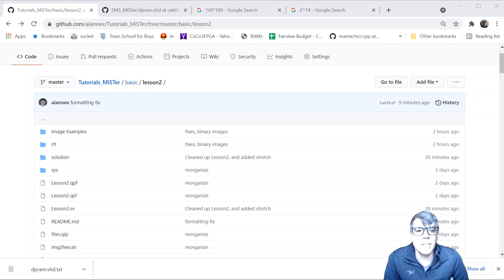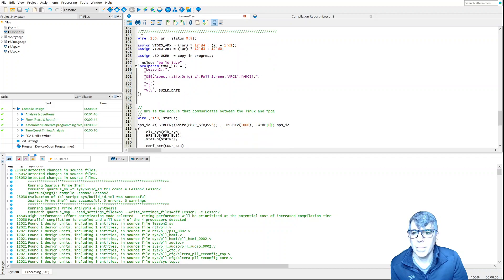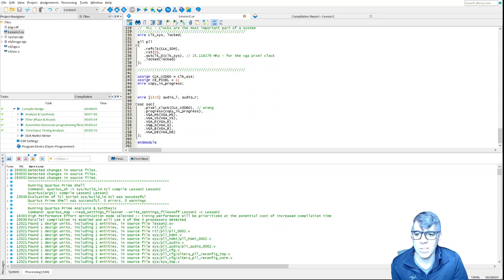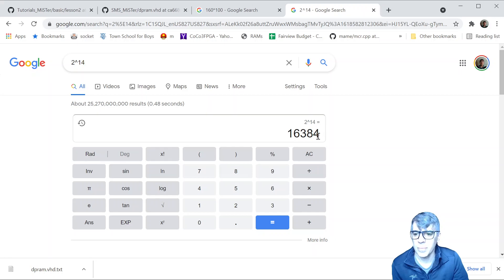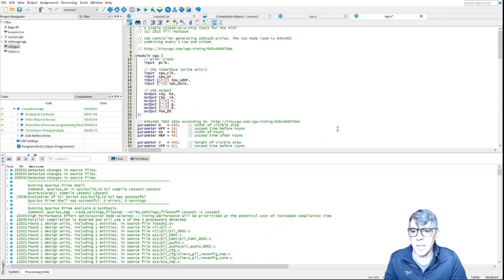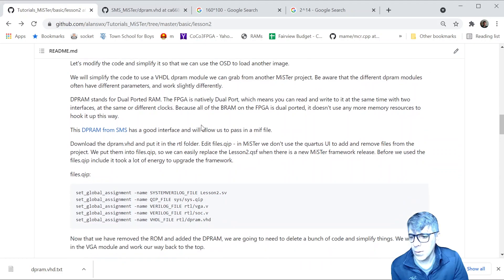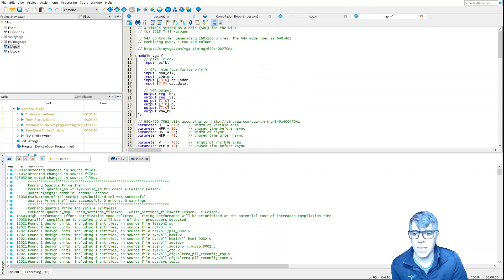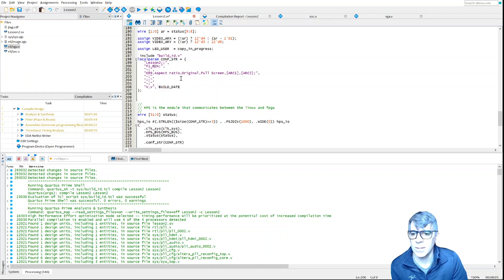MiSTer: Tutorial Lesson 2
I will go through the Lesson 2 tutorial and display an image from ROM. Then we will change the rom to DPRAM and configure the OSD so we can load different images.